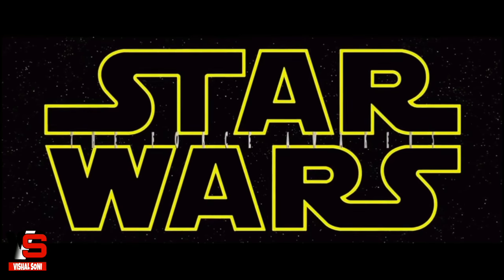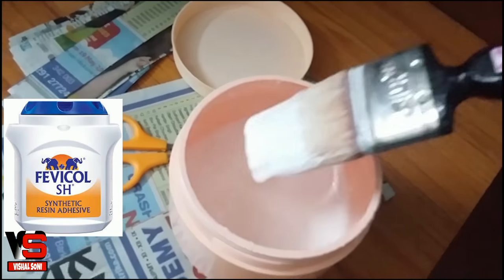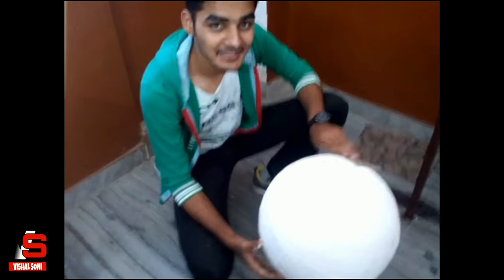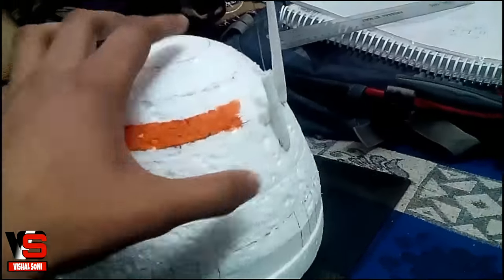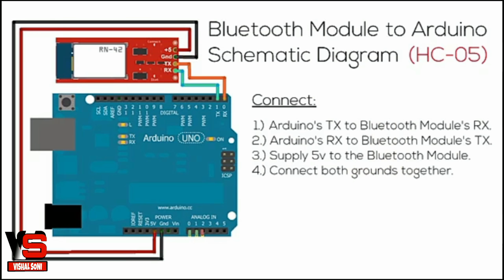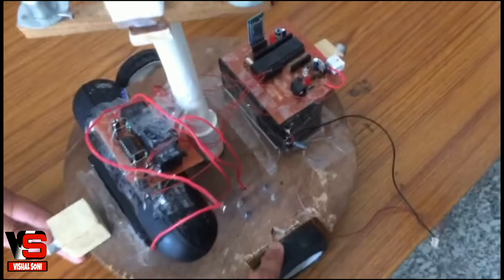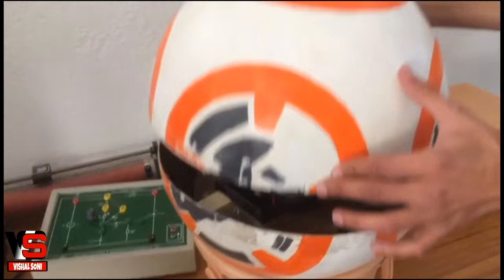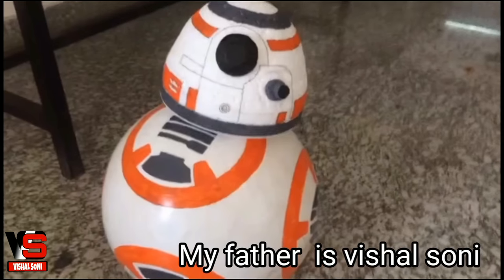DIY Build BB-8 in India || Talkative and Android controlled || starwars || ball balancing robot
BB-8 is the starwars movie Robot .
So we buid this as a Project , it is talkative and android controlled.
we have used HC-05 Bluetooth module for communication with android.

OR

Program arduino via mobile phone:-

Control LED via browser

Arduino uno
Beach ball
DC motor